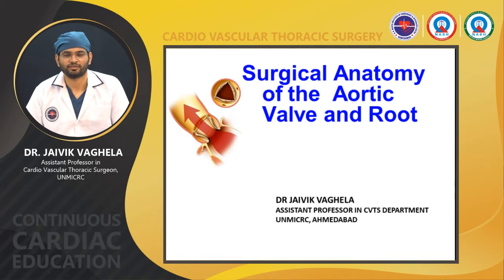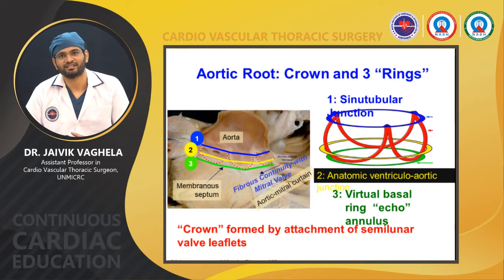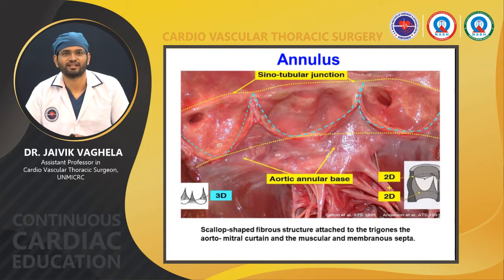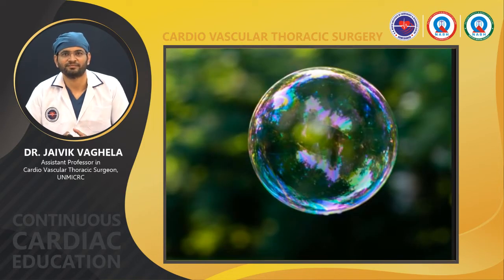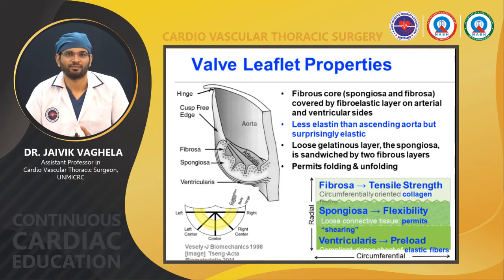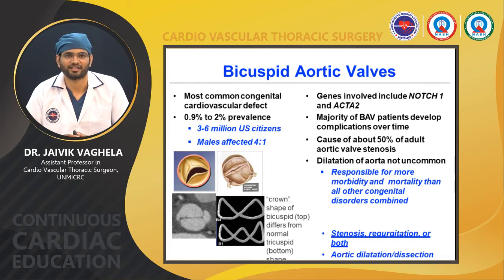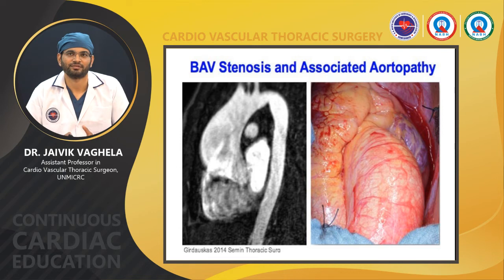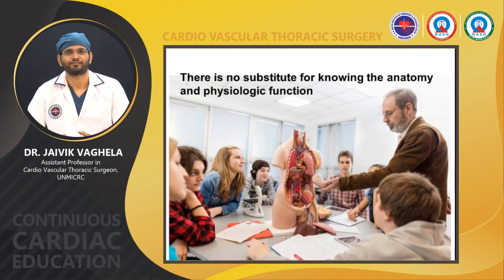Surgical Anatomy of the Aortic Valve And Root 07 05 2022